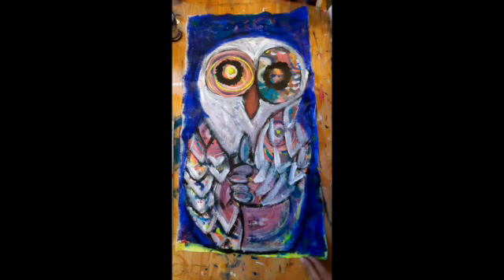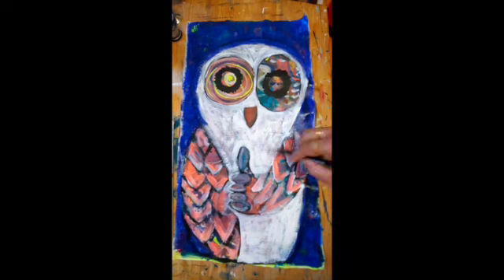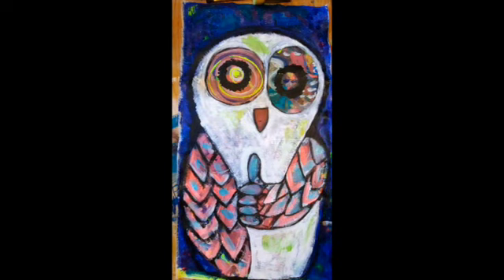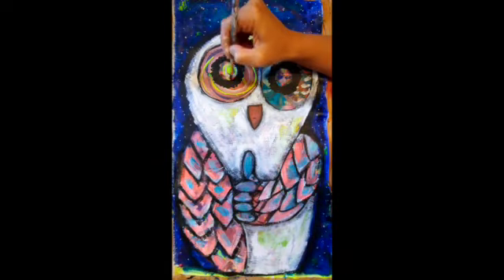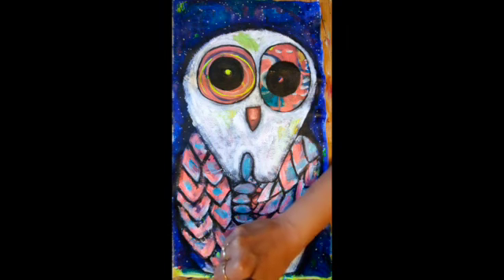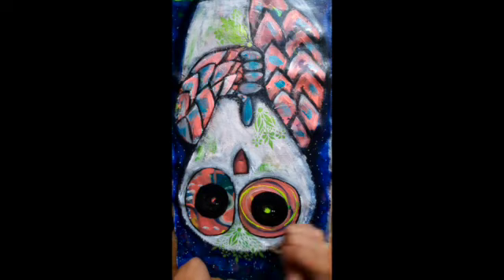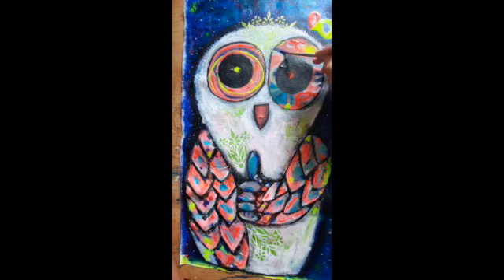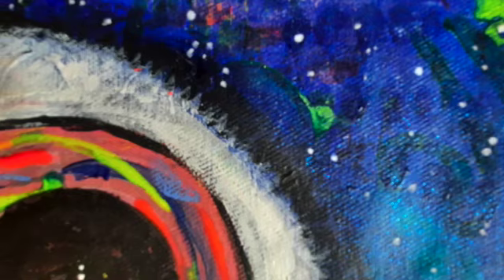Feel Good Owl: lesson 3 contrasts SD 480 p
on this 3rd video we are going to learn how to contrast , to see better the subject, create a bit of depth, and add texture ...we are going to use glitters. and finalise the project .this step is to emphasize that "no matter what happens in life , everything is going to be alright"